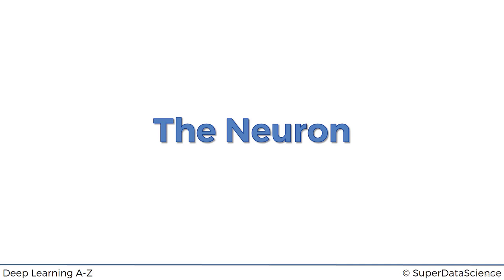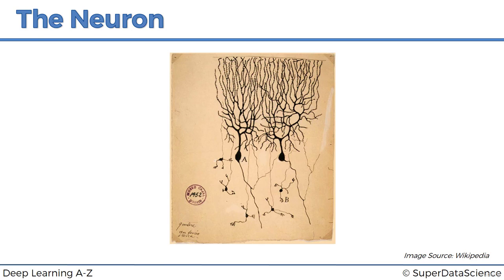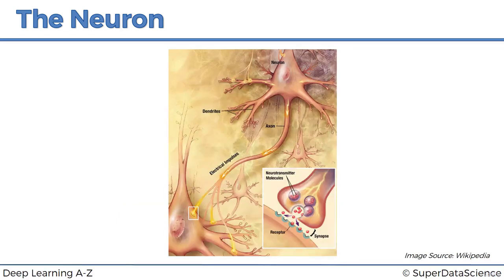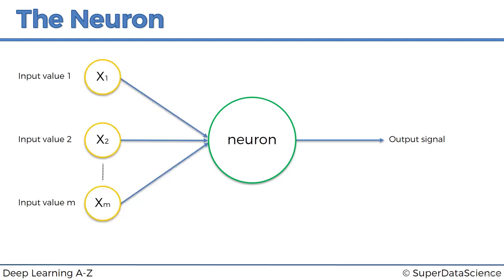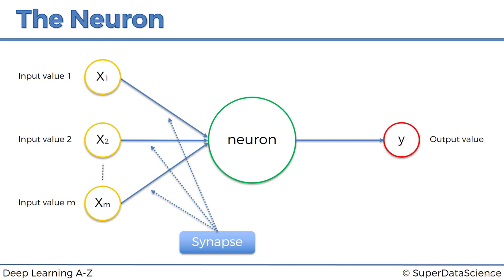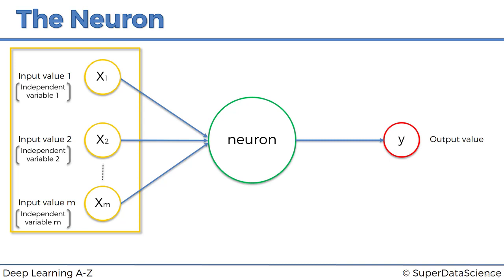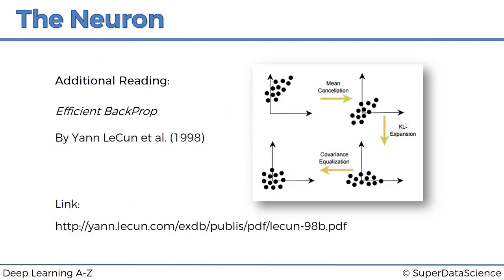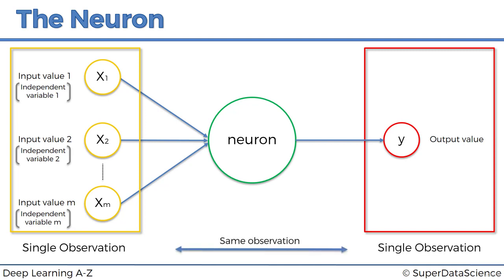Mastering Deep Learning A-Z™ 2023 | #2 | P2